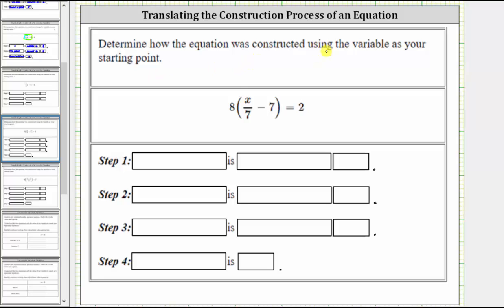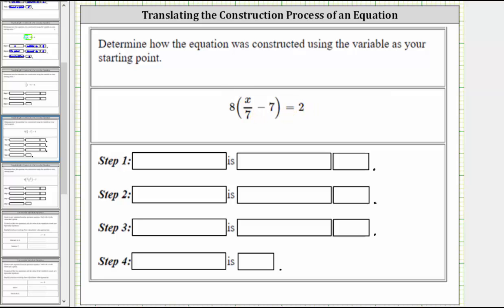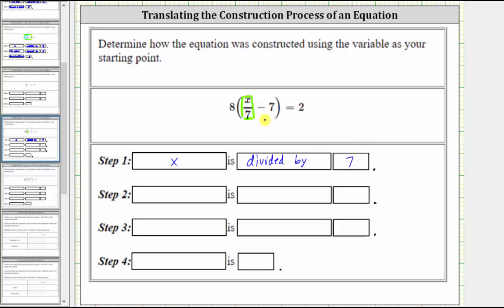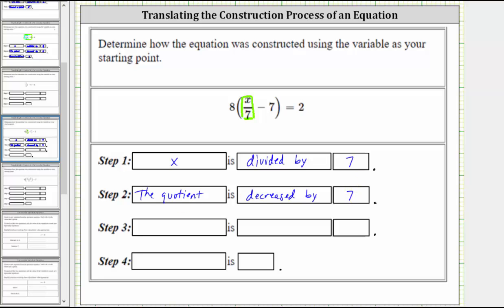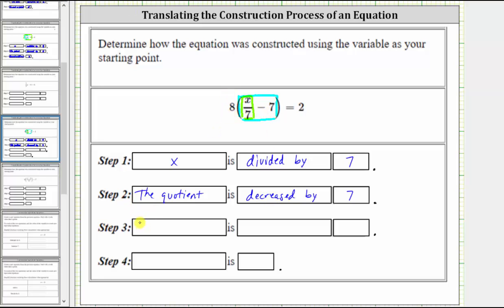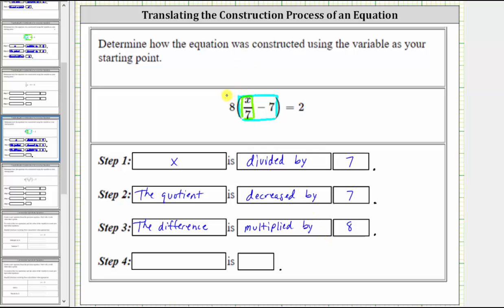Determine the Construction of An Equation (4 Steps) Ex 1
This video explains how to describe the steps to construct an equation starting with the variable.